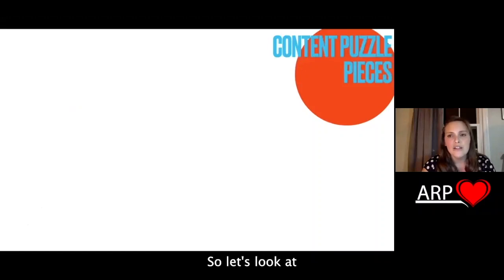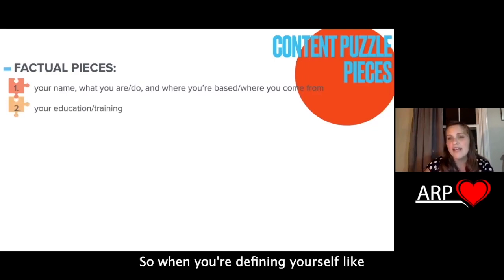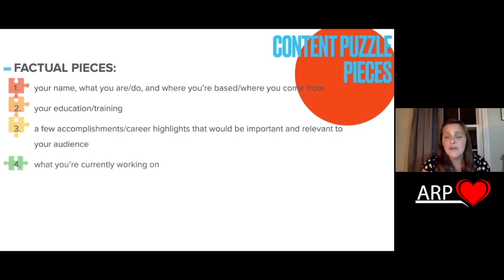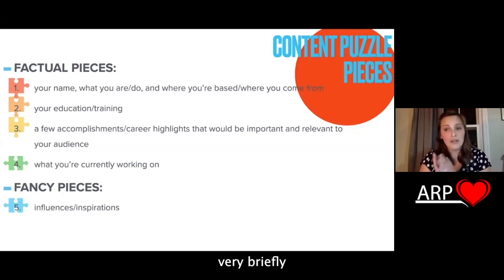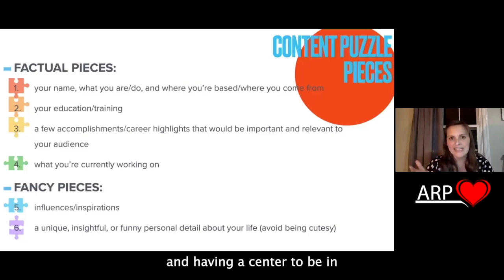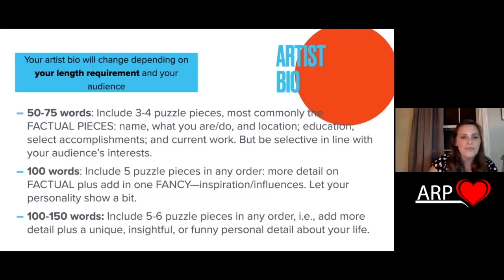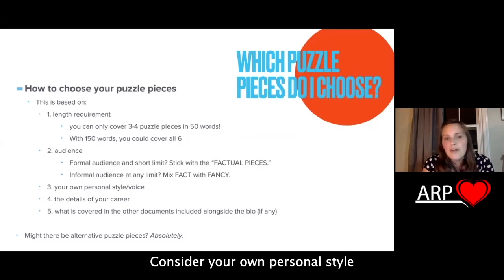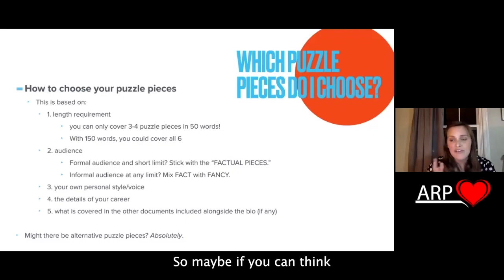Content in an Artist Bio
What pieces of content should be included in an Artist Bio? What are some things to consider when deciding what to include?

Part 2 of 6 from "Developing Your Artist Bio and Elevator Pitch,"
ARP Live Webinar for Visual and Performing Artists, originally aired October 2021.

Access the accompanying handout and a transcript of the audio content of the webinar at this link: